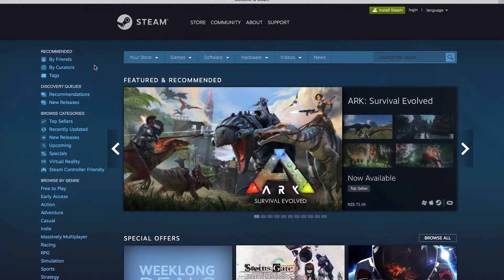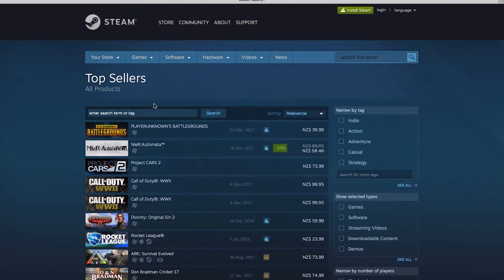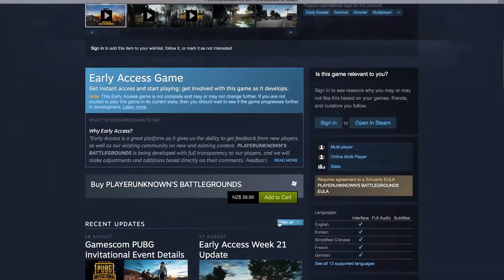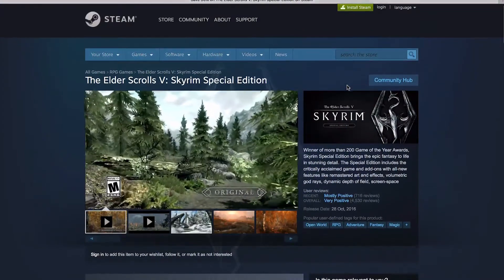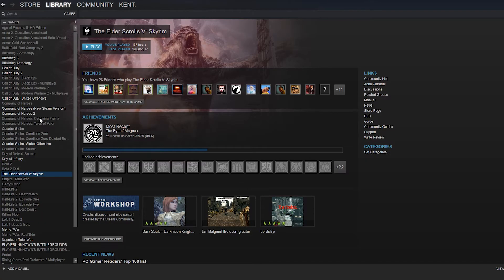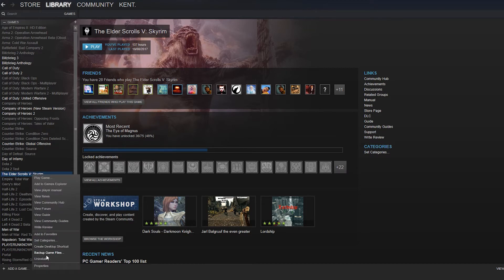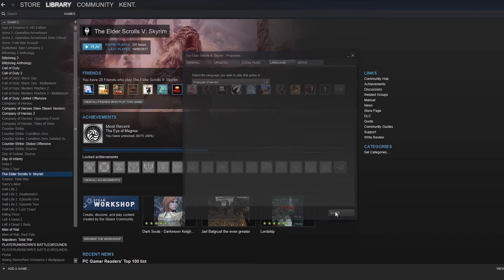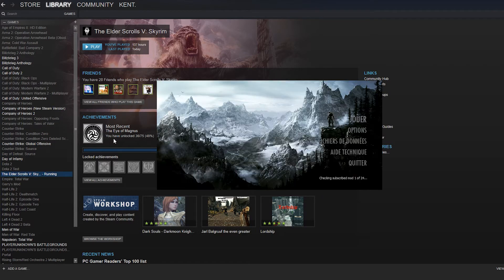How to Change Game Language in Steam